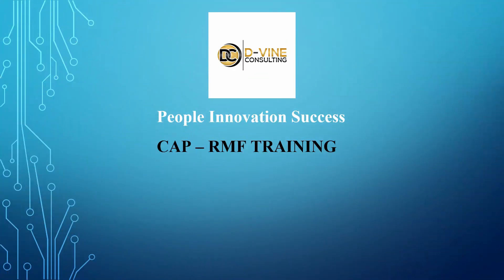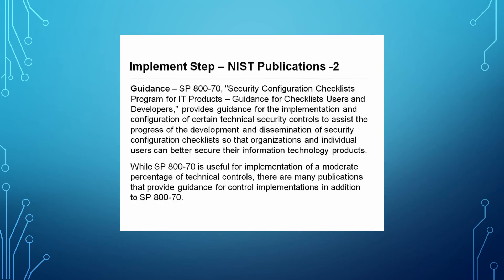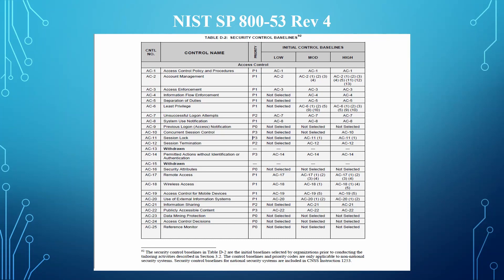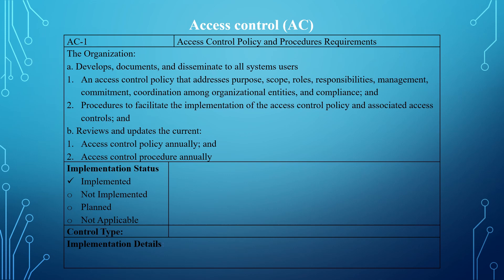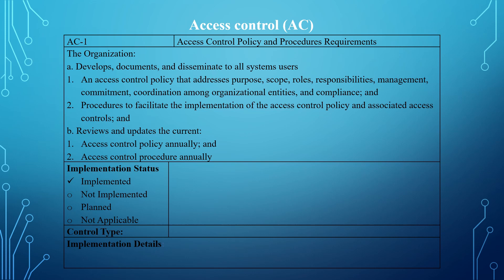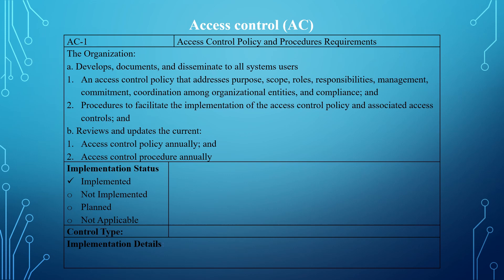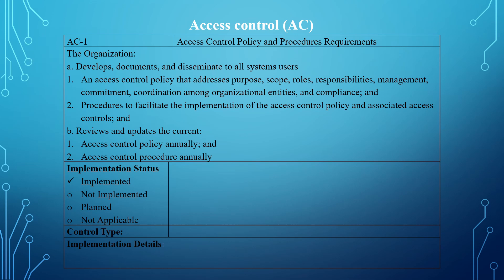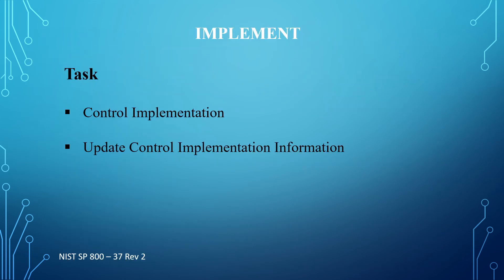NIST Risk Management Framework - Implementation of Security Controls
The video describes how to implement security controls to secure an information system.